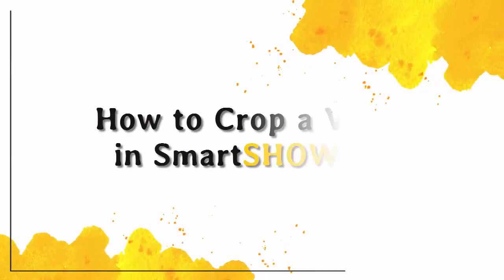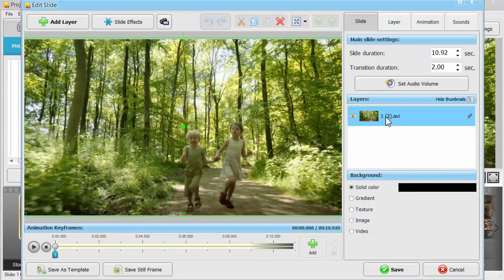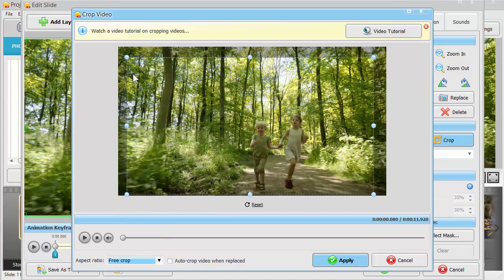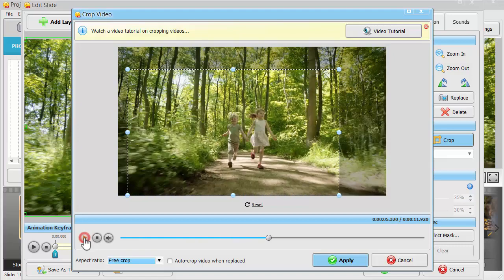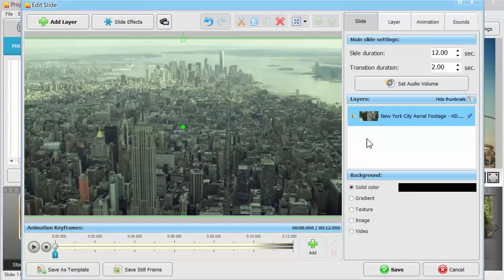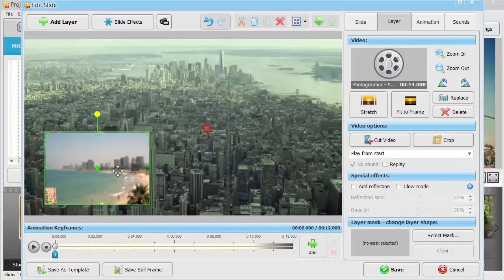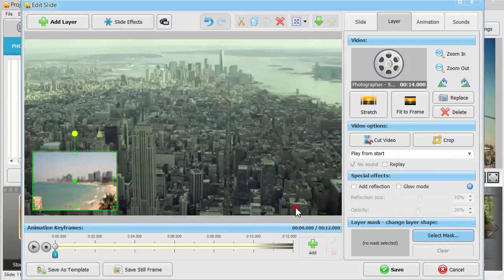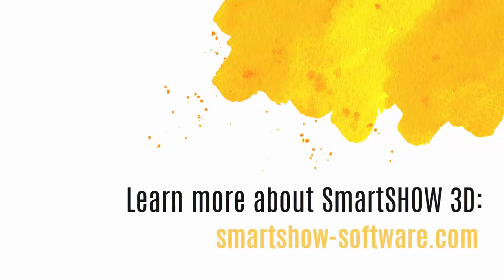How To Crop Videos for Picture-In-Picture Slideshows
Need to crop your video clips to use them in slideshow projects?

If you’ve recorded a video and now find that some of its parts are irrelevant, you can easily remove them. With the latest version of SmartSHOW 3D, you won’t need any additional video editor to do the job! Use the brand-new Crop tool to edit out undesired elements of the video frame in a few clicks. This feature is essential for highlighting the main subject in the scene and combining several videos into a single collage.

Download SmartSHOW 3D software and start making mind-blowing slideshow videos right now!